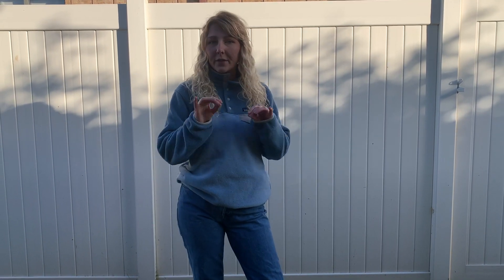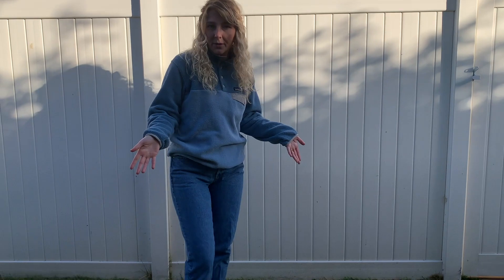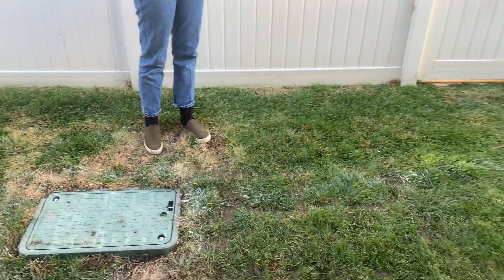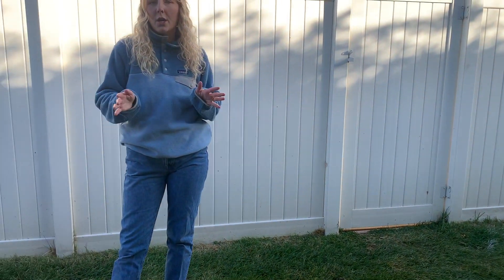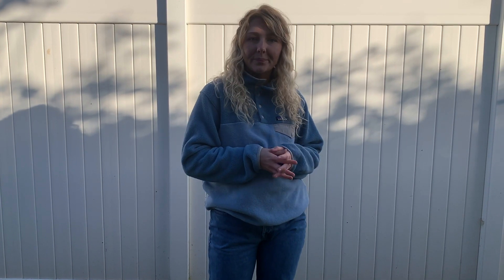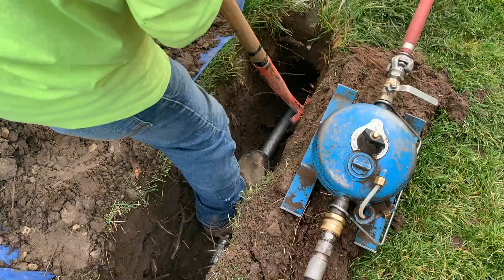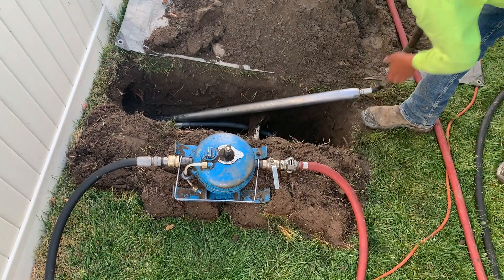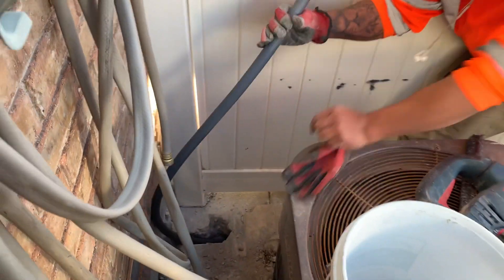Fiber Installation Series: Placing Conduit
Last month we showed you how Locate Technicians mark your yard for underground lines before we install our conduit. This month, we tagged along with our conduit crew as they placed conduit to connect a residential home to UTOPIA Fiber. Check out the video to see how it all works!